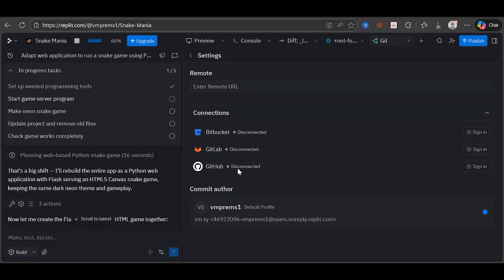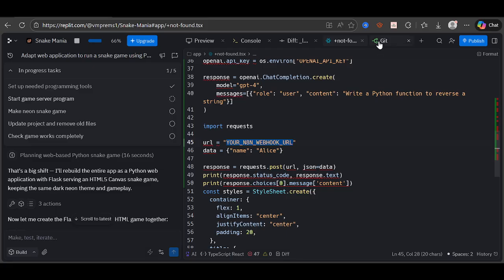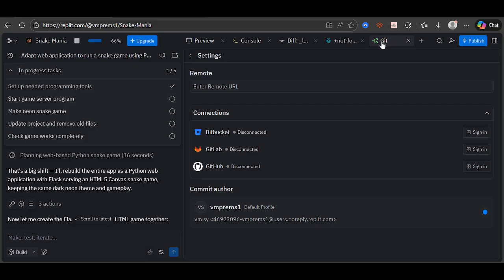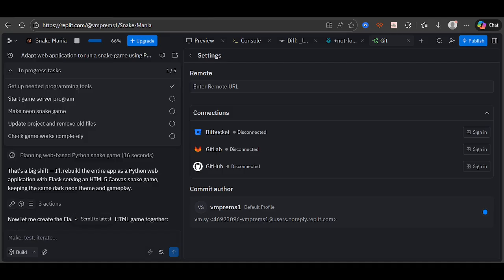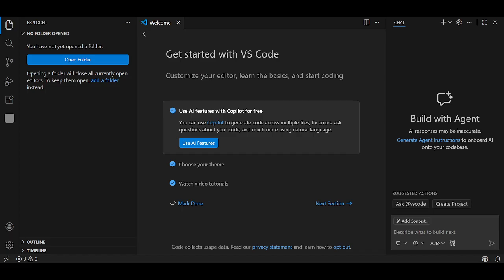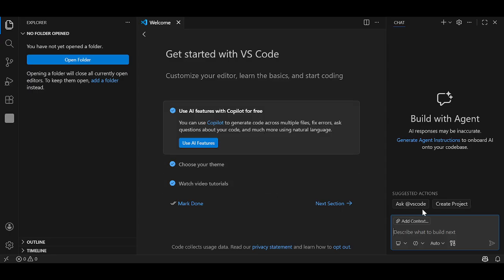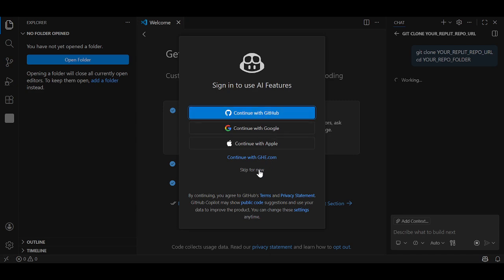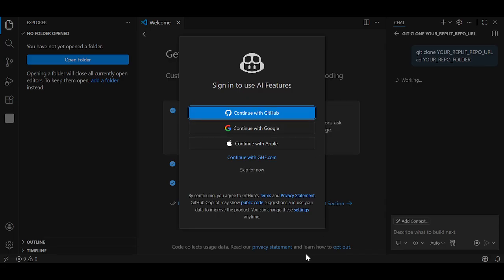How to Run Replit Code in VSCode (Simple Guide)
In this professional tutorial, we dive deep into the process of running Replit code seamlessly within Visual Studio Code (VSCode). This video covers essential steps to integrate Replit with your local development environment, enhancing your coding experience and productivity.

By watching this tutorial, you will learn the necessary configurations and techniques to efficiently execute your Replit projects in VSCode. Don’t miss out on transforming your coding workflow—watch till the end to grasp all the details!